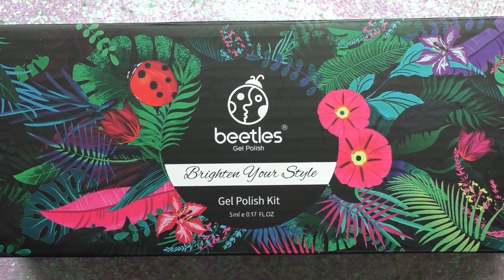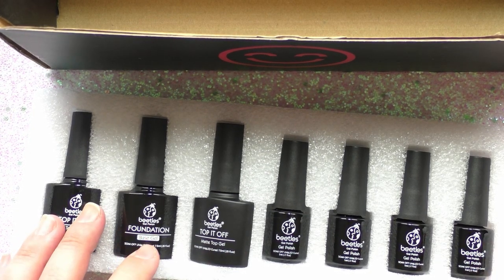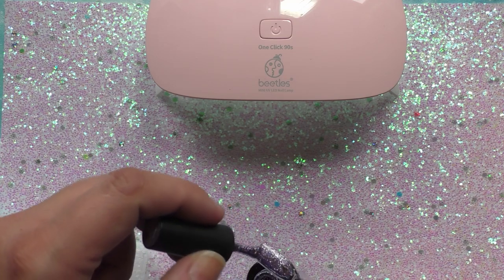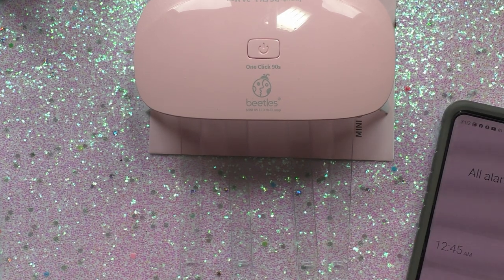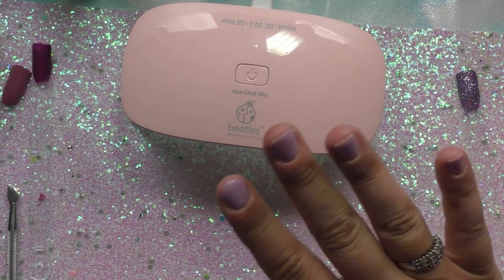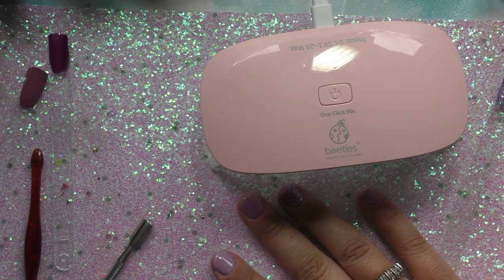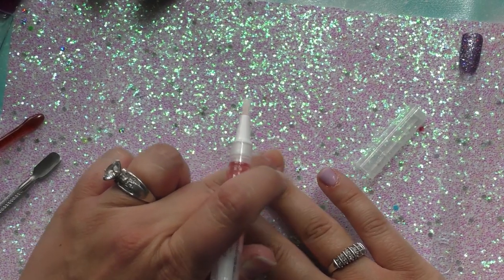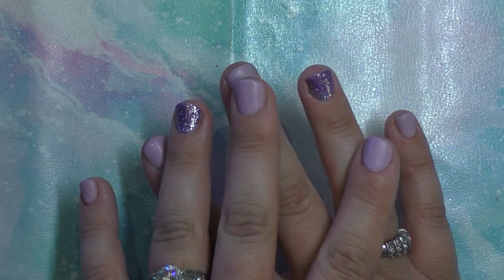Beetles Gel Polish Kit Review & Giving Myself a Manicure!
Today I wanted to do a full review of the Beetles Gel Polish Kit from Amazon by giving myself a full manicure! I hope you enjoy!

Products used: